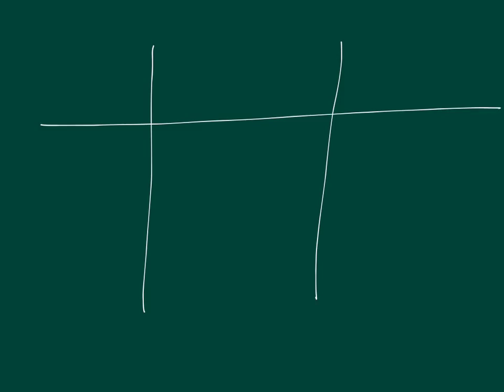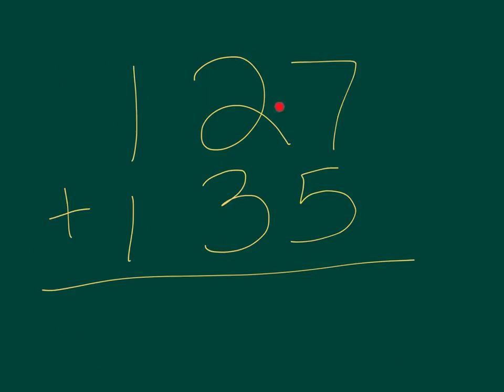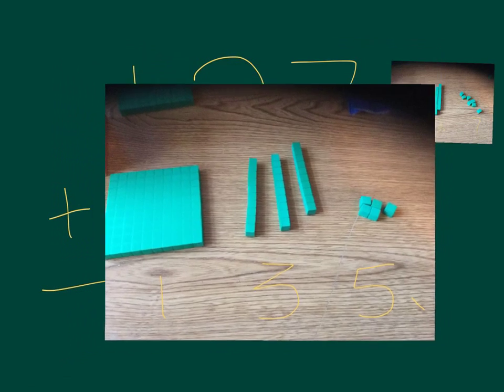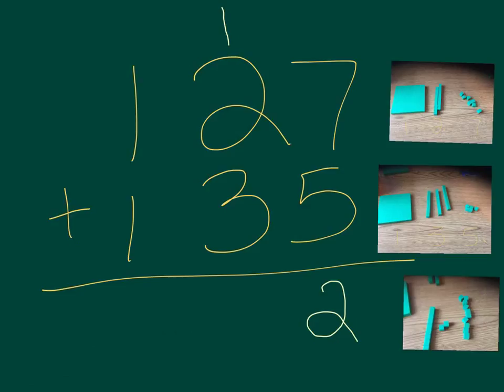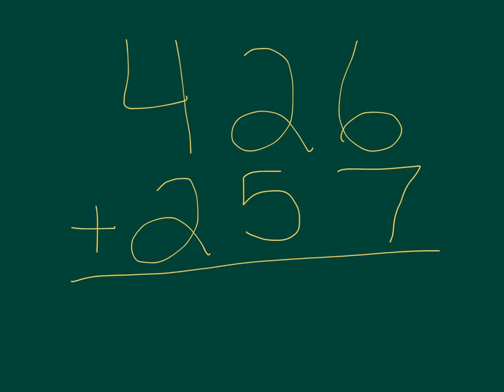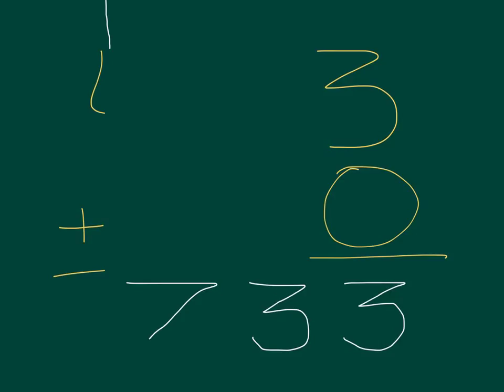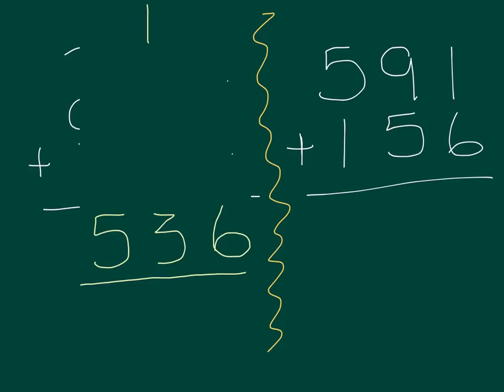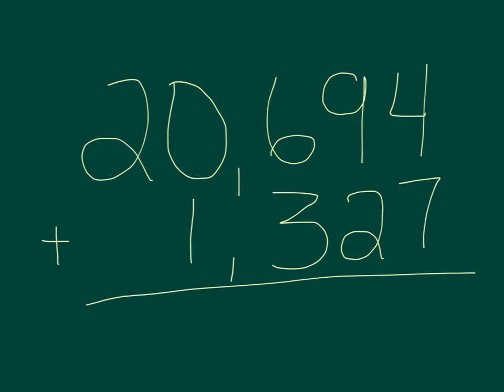addition wih regrouping